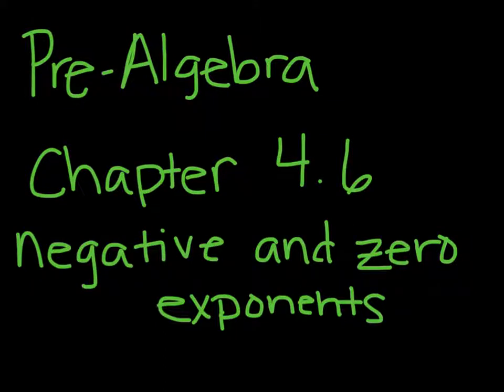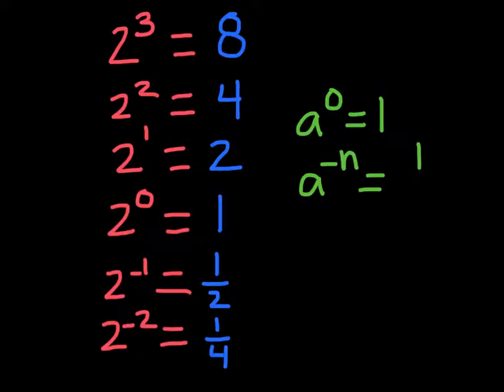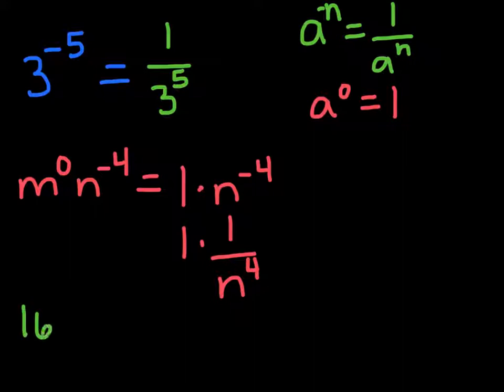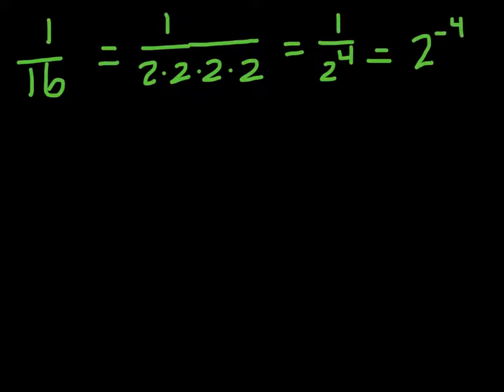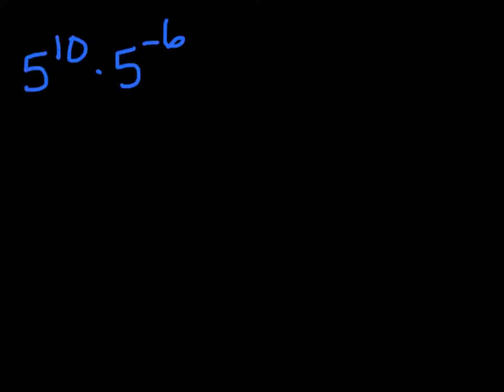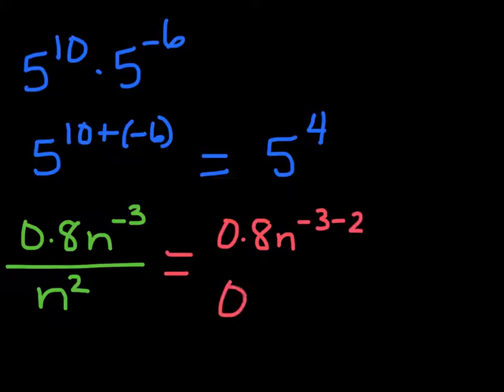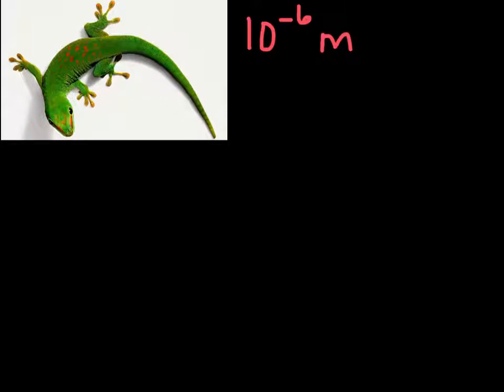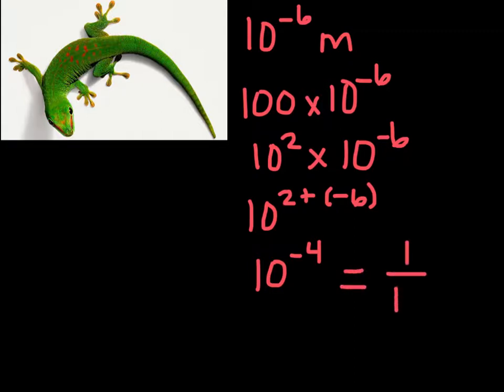Pre-Algebra Ch 4.6